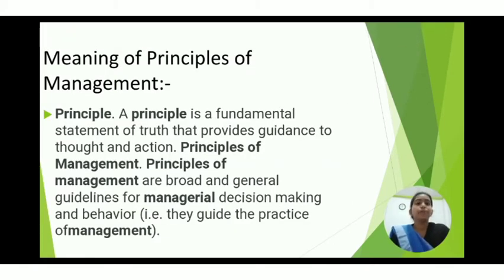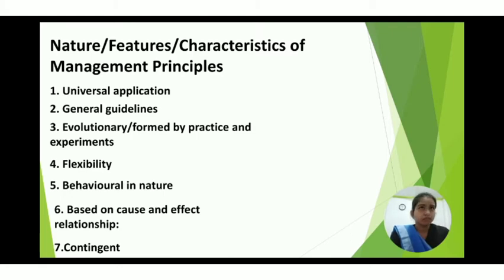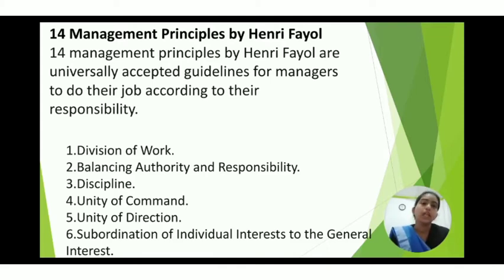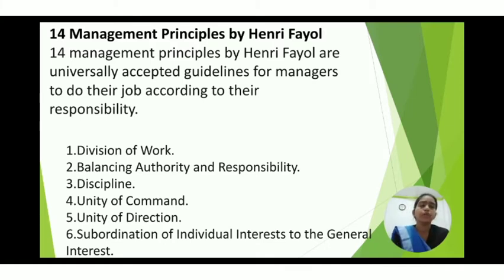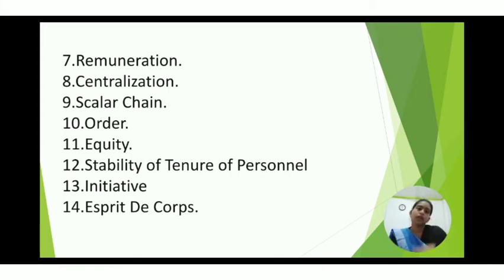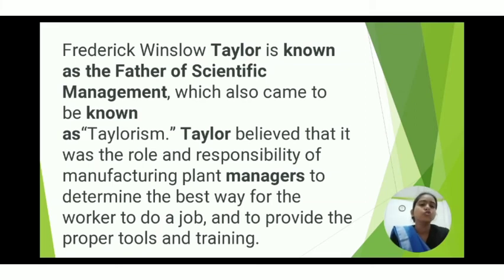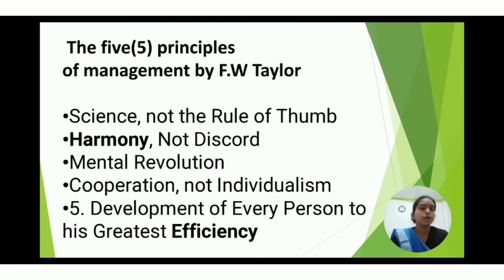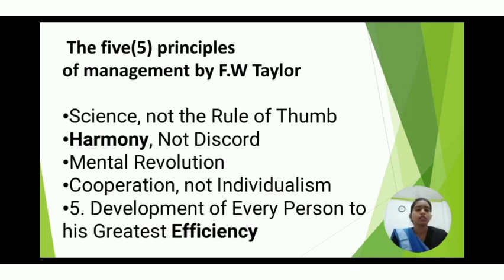Pedagogy of Commerce